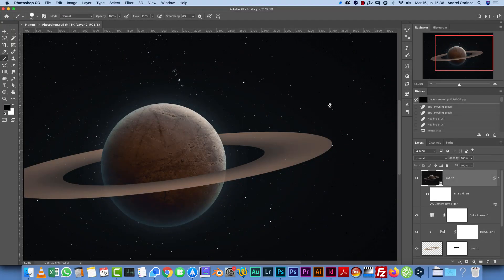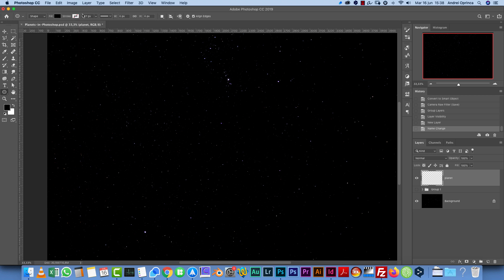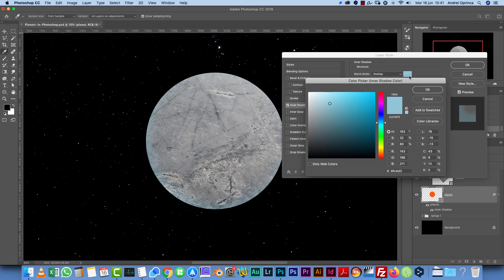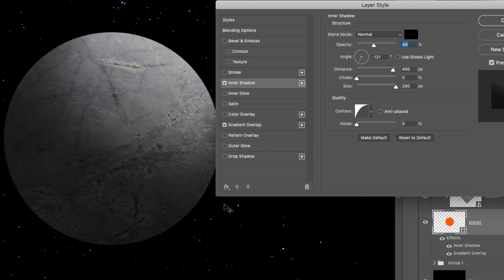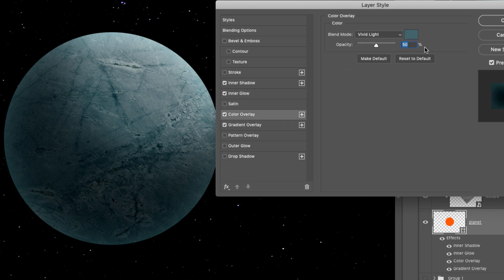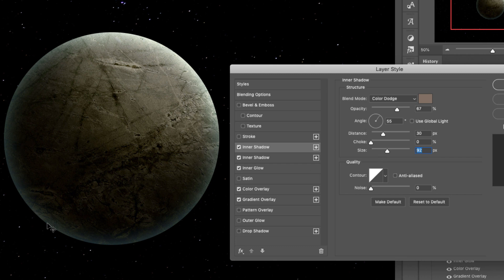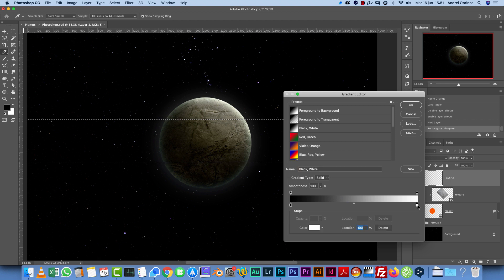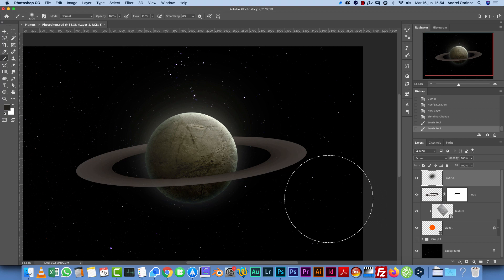How to easily create planets in Photoshop - Andrei Oprinca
In this video I will show you how you can easily create planets in Photoshop using Photoshop's layer styles and a simple texture.
This tutorial is for intermediate users that already know how to use basic Photoshop tools.

The idea of creating planets in Photoshop came to me when I was working on my manipulation Time Goddess I was not able to find suitable stock images so I created the planets myself.

The secret to creating realistic Photoshop planets is just making the right shadows and lighting effects using layer styles. Paying attention on details is important and also if you need it use a photo of a real planet as reference to see how the light bends around the planet.